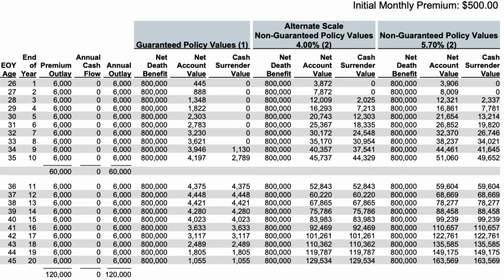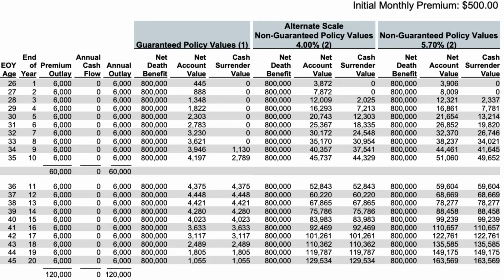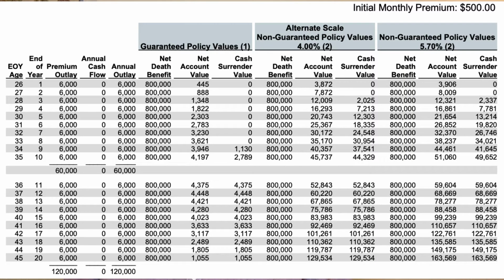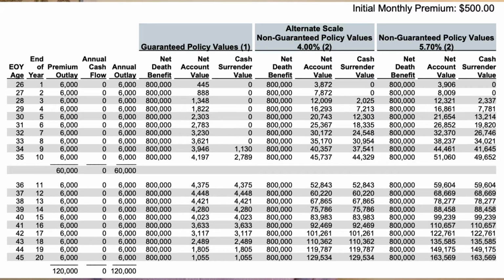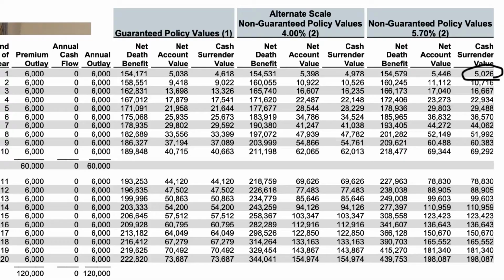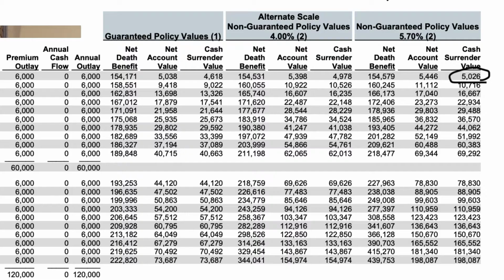Good vs Bad Index Universal Life Design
These polices can be the best thing you own or the worst thing you own all based on how it is structured. This is not F.L.I.P (turning expense into cash) but this is a design of how a max funded IUL vs a high fee IUL would look like
I will be consistently posting content every week on different social media outlets talking about topics such as taxes, investment, life insurance, personal finance and other financial topics. If you would like to learn more about me, feel free to take a look at my website that has a brief description of my background and if you found some value out of this video, please like comment and subscribe!!!

to book a discovery call for help with your financial plan. A link to my website is there as well.